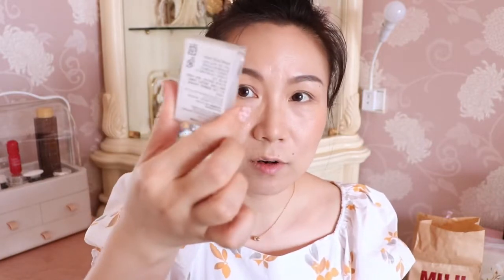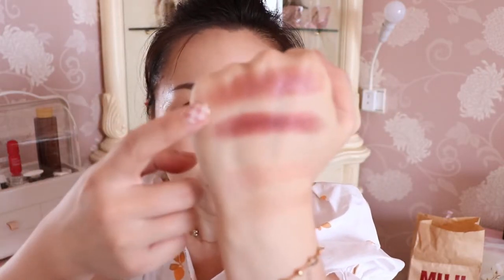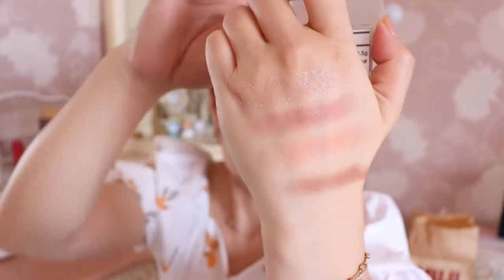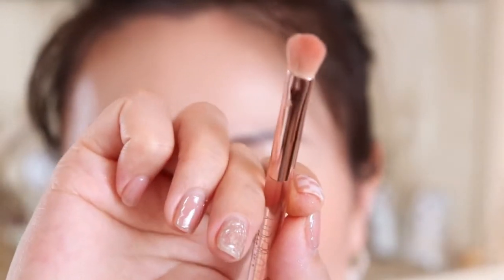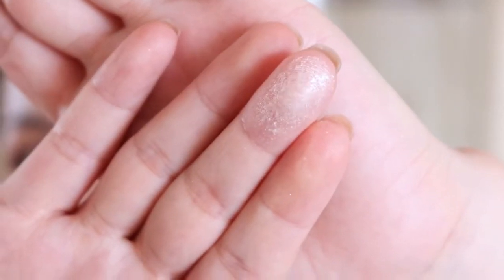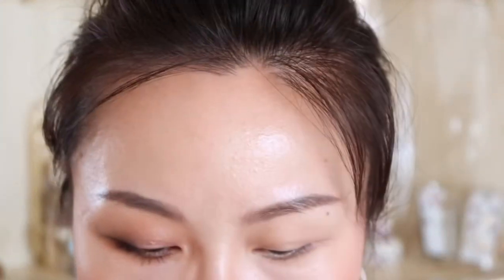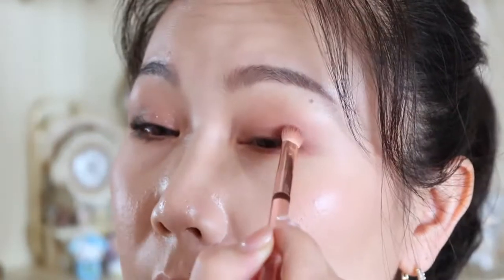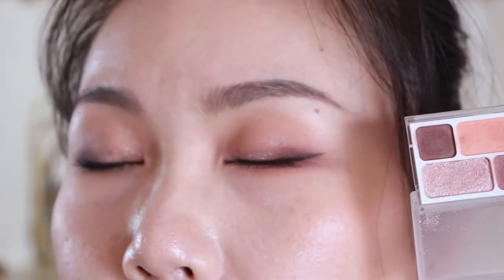MUJI Makeup Try On ✨ First Impression on MUJI Eyeshadows 👍 OR 👎?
Let's try on MUJI makeup together. This time I mainly bought their eyeshadows. Overall I feel it worths its money.

PRODUCTS I MENTIONED IN THIS VIDEO:
MUJI Kachi Eyeshadow Palette
MUJI Pink and Purple Eyeshadow Palette
MUJI Single Eyeshadow - Silver
MUJI Eyeshadow Duo
MUJI Eyelash Curler - None Portable

CHAPTERS:
0:00 Intro / Unboxing / MUJI Eyeshadow Swatches
7:30 Try On MUJI Kachi Eyeshadow Palette
14:13 Try on MUJI Pink and Purple Eyeshadow Palette
18:43 First Impression On MUJI Eyeshadows